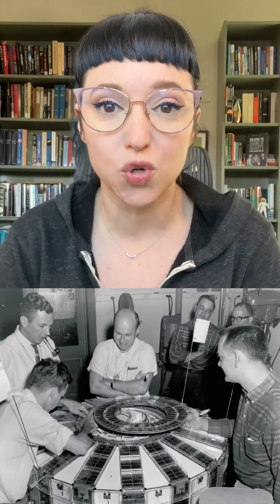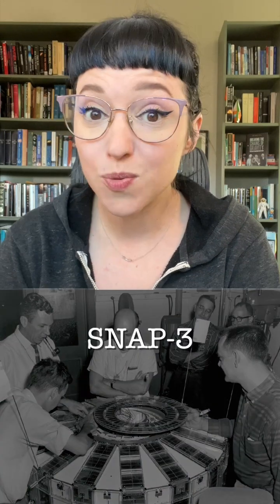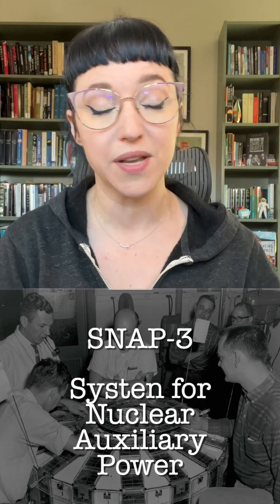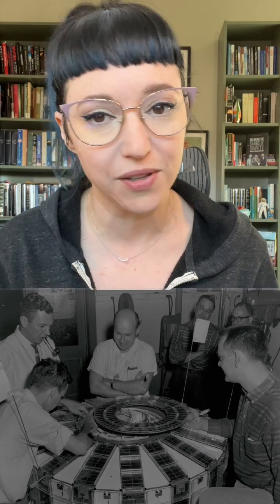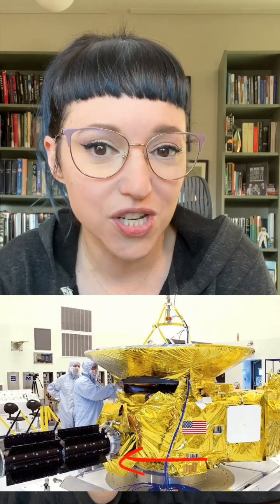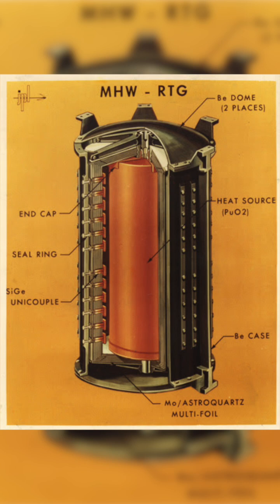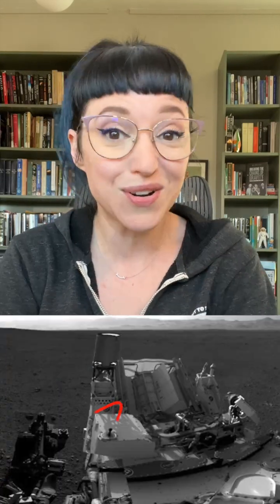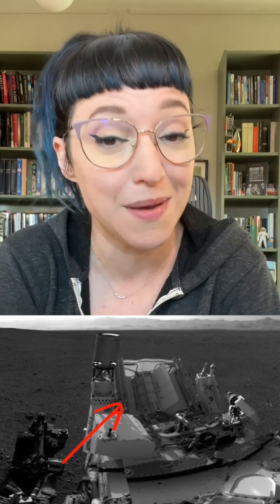Nuclear power is so yesterday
There's obviously a ton more to say about RTGs but this is all I can squeeze into a short!